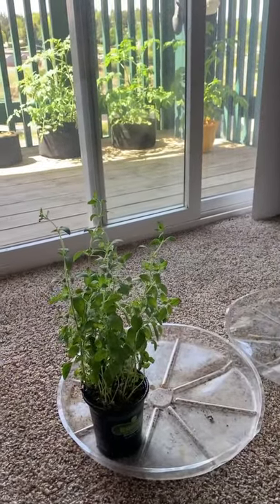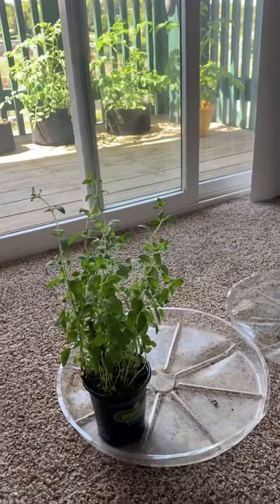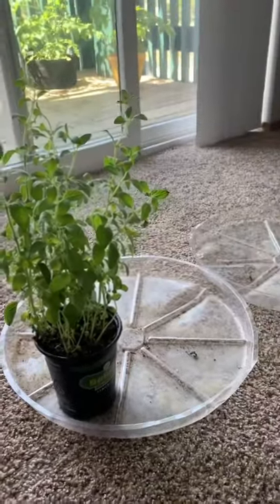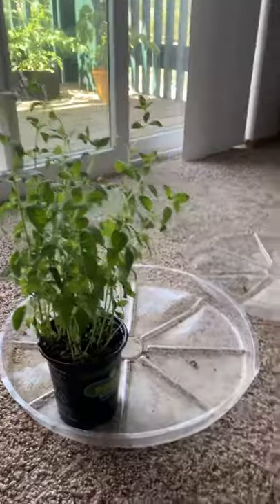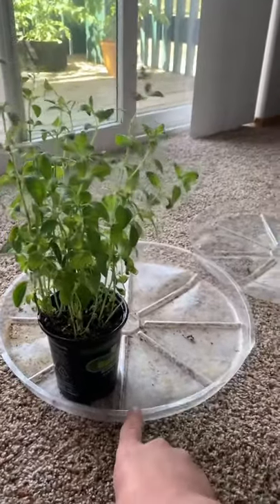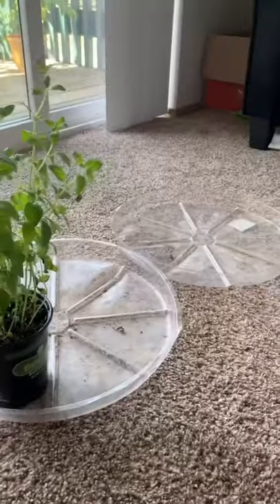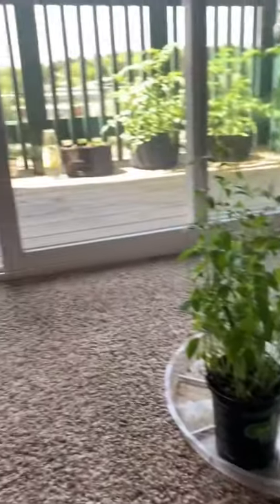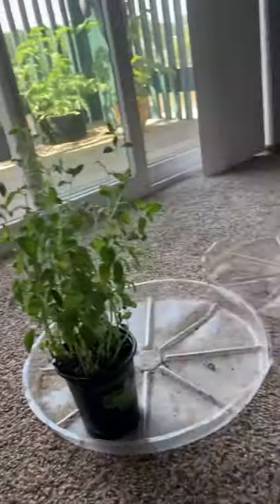Apartment Gardening: Save money on drainage trays